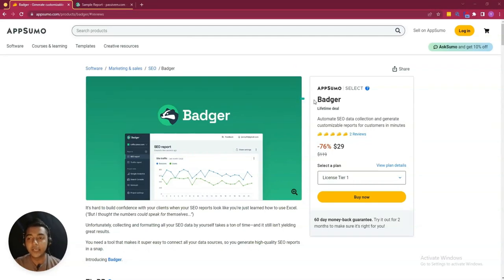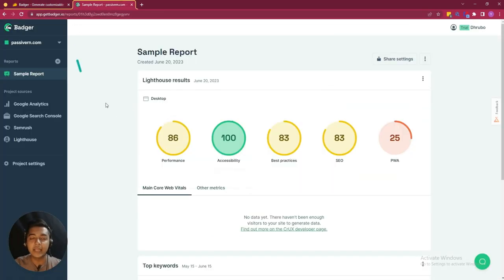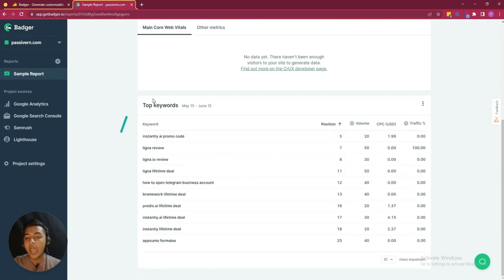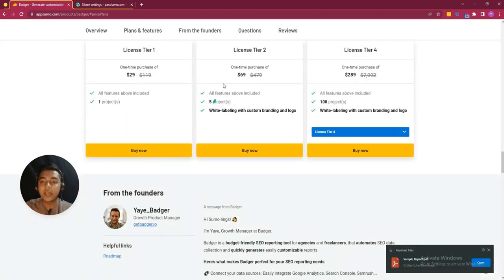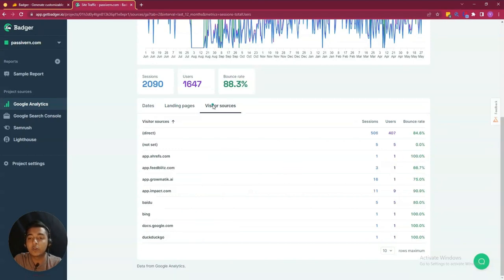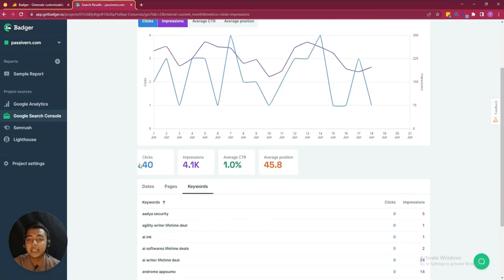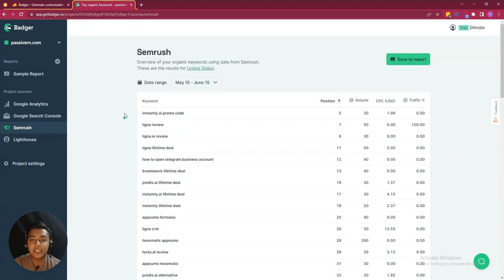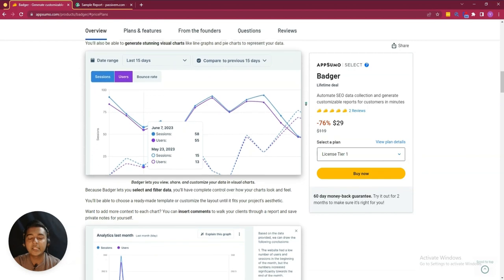Badger - Boost Your SEO Reporting - Save Time & Impress Clients! | Passivern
Welcome to our in-depth review of the Badger SEO reporting tool. In this video, we'll take a deep dive into how Badger can revolutionize your SEO data collection, saving you time and boosting your professional image with clients.

In today's digital world, SEO reports that look like they've just crawled out of an Excel sheet won't cut it. That's where Badger comes in, serving as a top-notch alternative to Google Analytics and SEMrush. Badger integrates your data sources, generating high-quality SEO reports in minutes, all while providing you with complete control over the aesthetics of your charts.

📊Key features we will cover:

✅ Filter and select data for precise, customized reports
✅ Ready-made templates or complete customization for fitting your project's aesthetic
✅ Comment insertion for context and private notes
✅ Integration with Semrush for organic keyword, volume, position, and cost-per-click data
✅ Professional branding with logo additions
✅ AI-driven analysis of your customers' website data, generating actionable feedback
✅ Public URL report sharing for client accessibility

With Badger, you'll not only be able to automate your SEO reporting, but you'll also impress your clients with stunning visual charts and layouts. Through third-party integrations with data sources like Google Analytics and Search Console, you can aggregate customer data effectively.

No more juggling multiple sources or copying and pasting low-quality screenshots. Let Badger simplify your SEO reporting process. Join us as we explore how this tool can help you deliver data-backed insights with ease.

☑ Watched the video!
☐ Liked?
★ TABLE OF CONTENTS ★
0:00 Badger Lifetime Deal Overview on AppSumo
1:11 Badger Dashboard
4:02 Google Analytics Data on Badger
5:48 Google Search Console Data on Badger
6:43 Semrush Data on Badger
8:01 Get Badger Lifetime Deal with a 10% Discount
8:40 Subscribe Please
💡 TOPICS IN THIS VIDEO 💡
•  SEO Reporting Tool